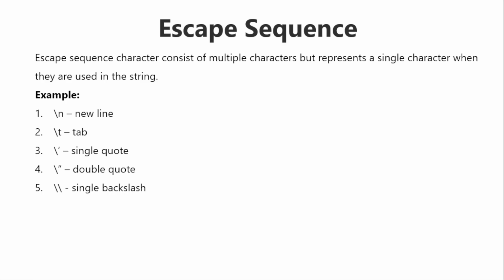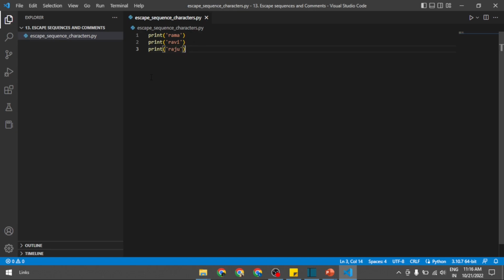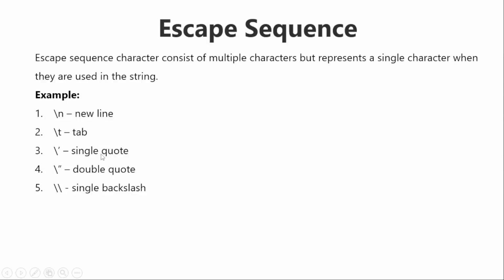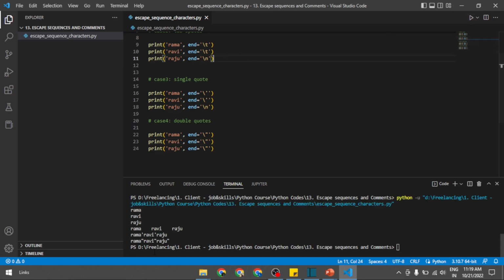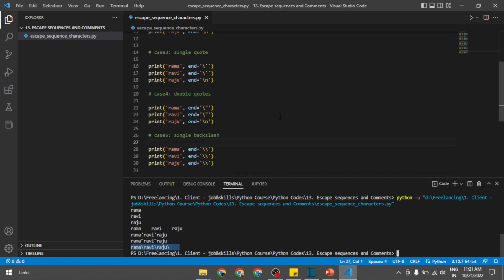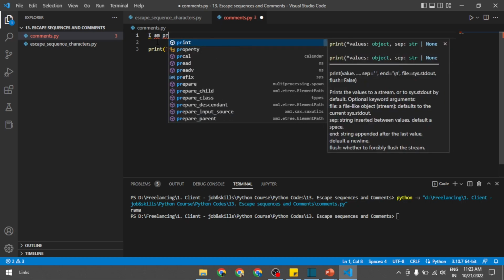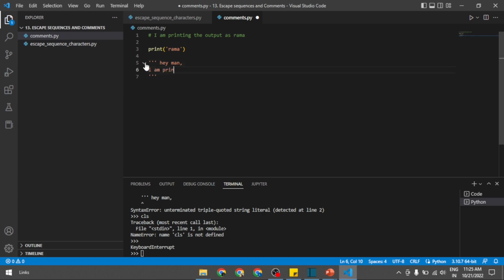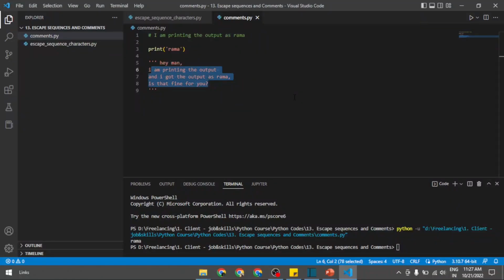13 Escape sequences and Comments